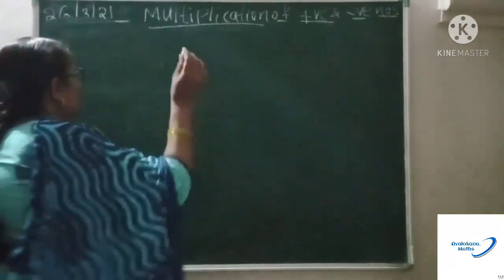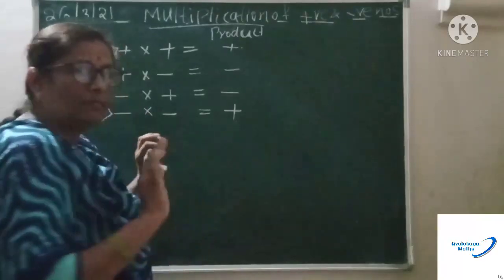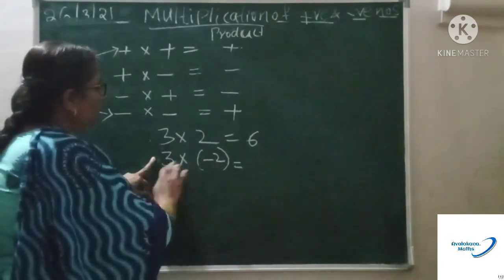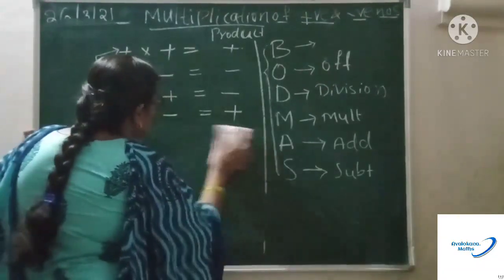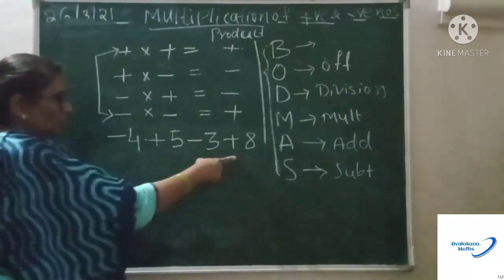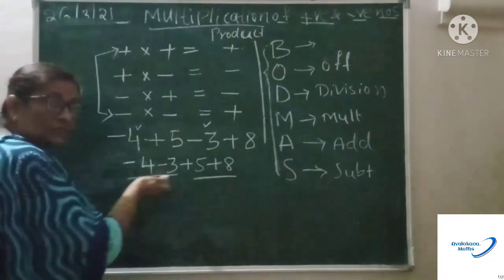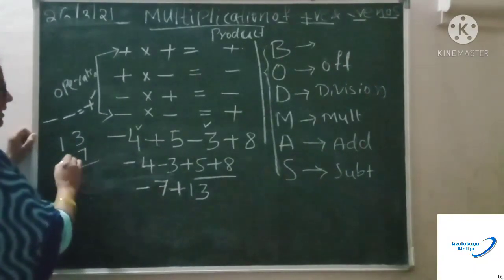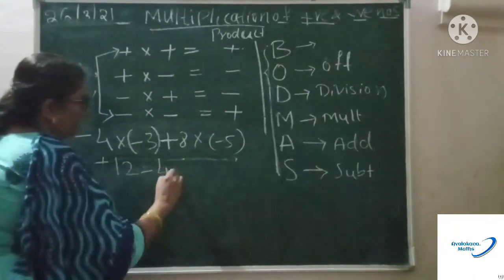class 10 maths/ Bodmas rule five minutes maths